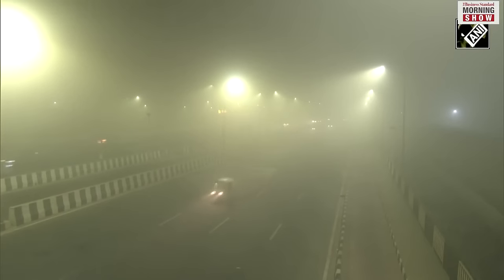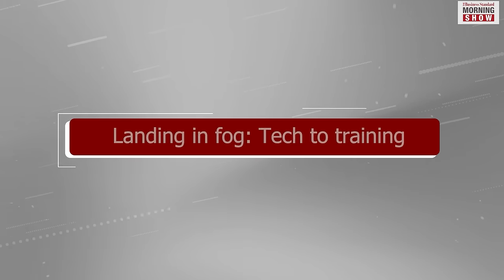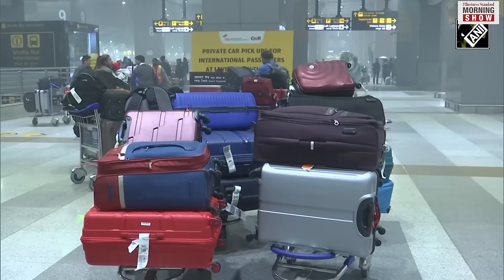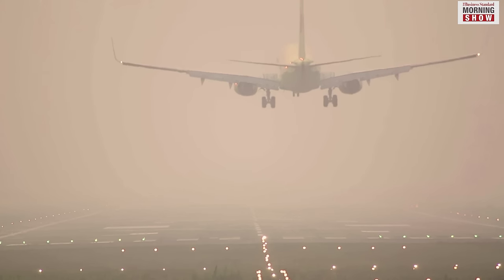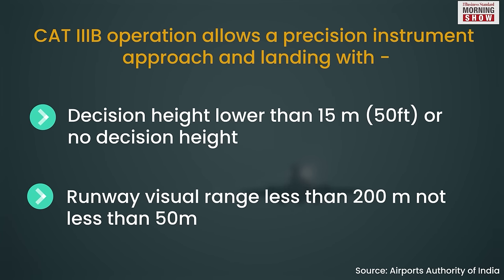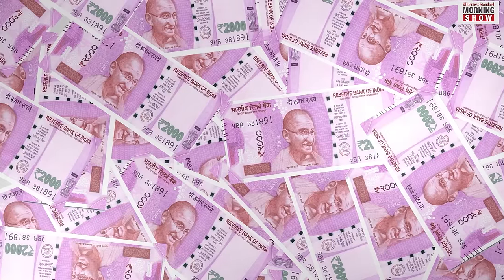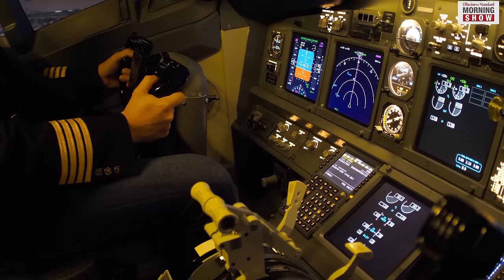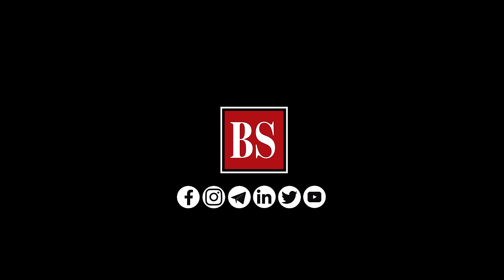How do Planes take off and Land in Dense Fog? | Business Standard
North India is draped in dense fog. Several flights are getting delayed, affecting thousands of passengers. But how do planes land and take off when there is almost zero visibility? Let’s find out